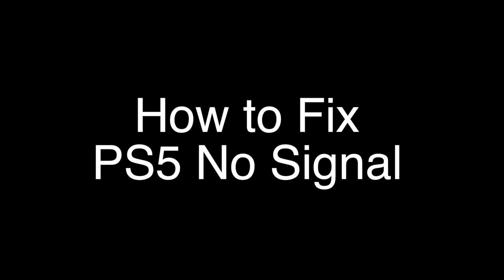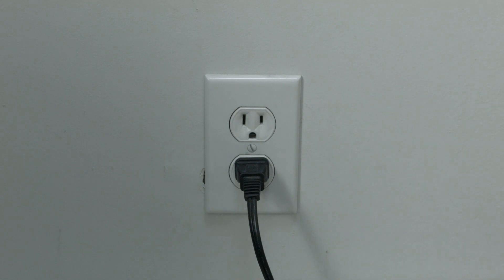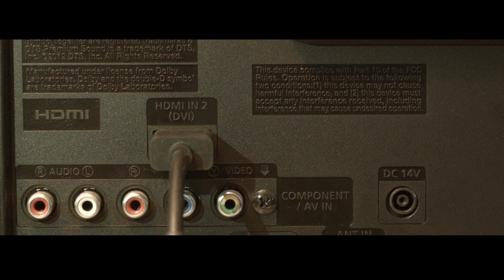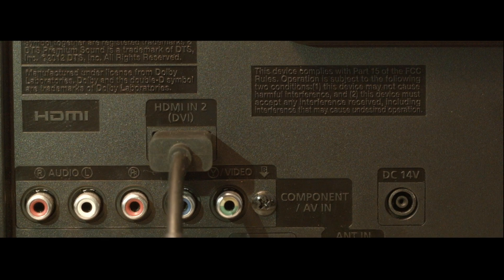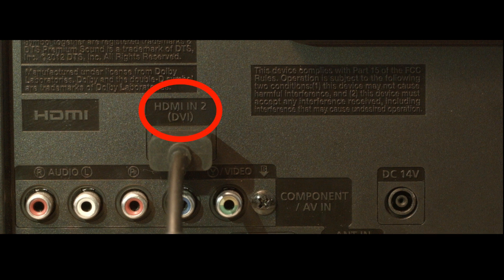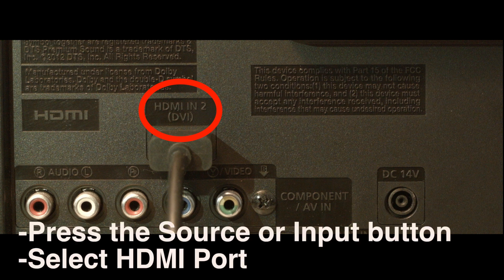PS5 No Signal - Fix it Now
PS5 No Signal